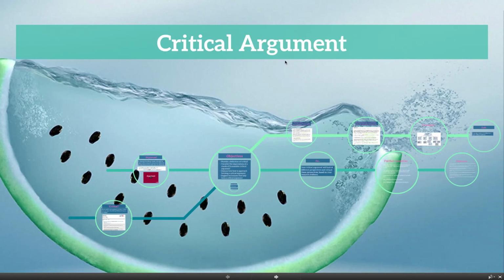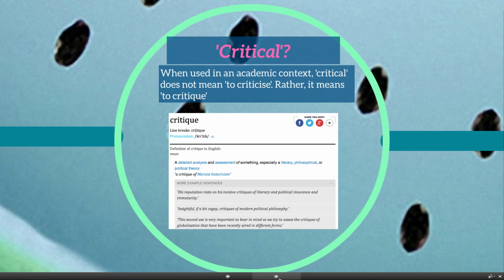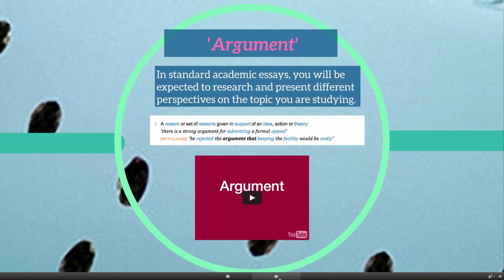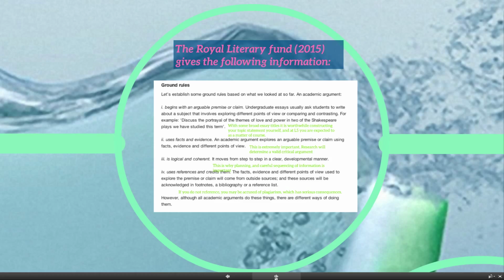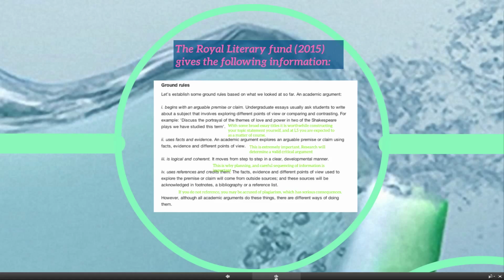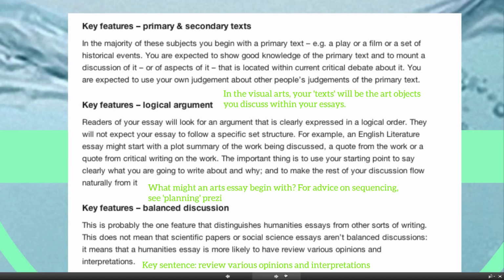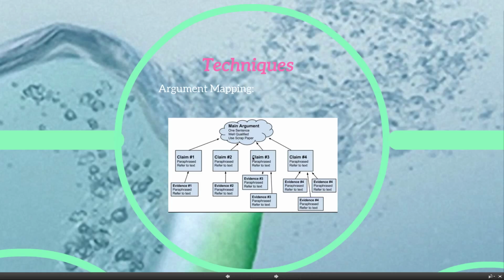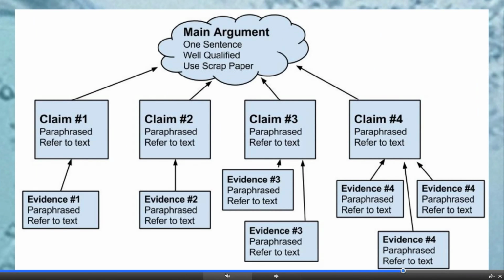Critical Argument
A short presentation regarding how to construct a critical argument in Humanities